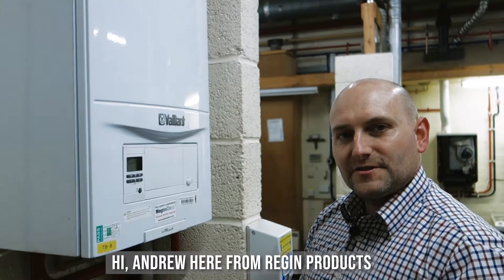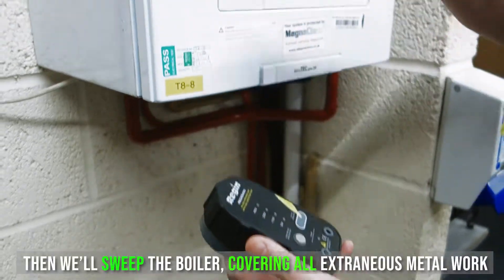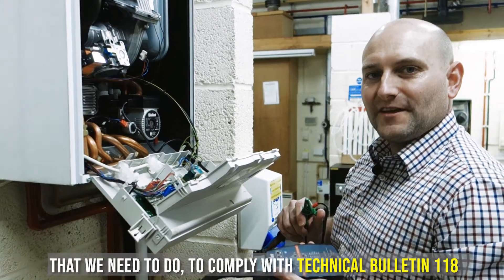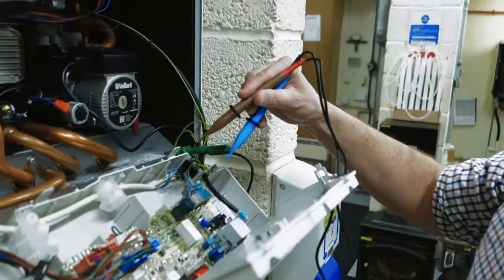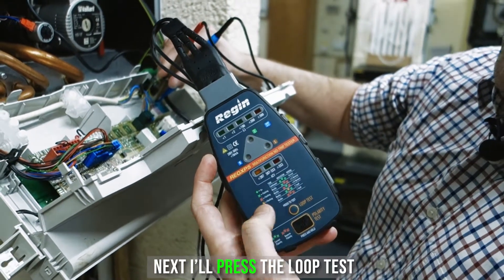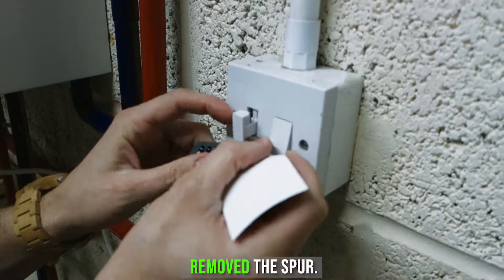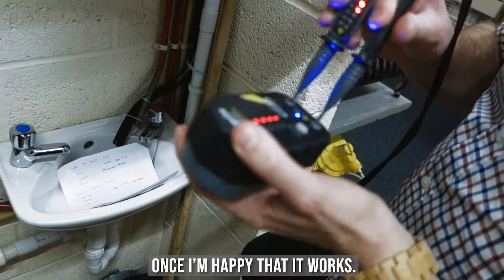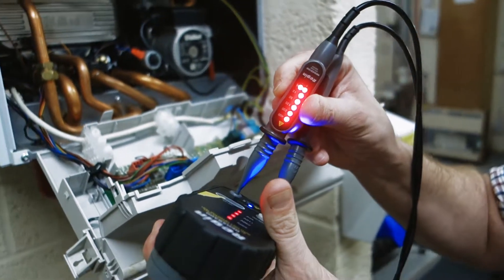TB118 - ELECTRICAL SAFE ISOLATION - BOILERS - DEMONSTRATION BY REGIN PRODUCTS - ACS GAS TRAINING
Here is the full demonstration of the correct procedure for the conformity of Gas Safe technical Bulletin 118 using our REGXS600 - TB118 KIT.

In this Video we are using our two pole tester, proving unit and a lockout tagout tag to help conform to the safe isolation part of GAS SAFE Technical Bulletin 118.

Also available is the Regin Loop tester (REGXP5), and the voltage detection stick (REGT18) which completes the full TB118 procedure.

Always check with Gas Safe for any updated procedures and if you are unsure of conformity.

Regin Products Ltd - est. 1987

Supplying over 1500 UK Plumbing, heating and builders Merchants with over 750 high quality products